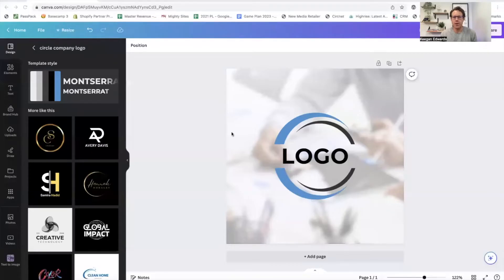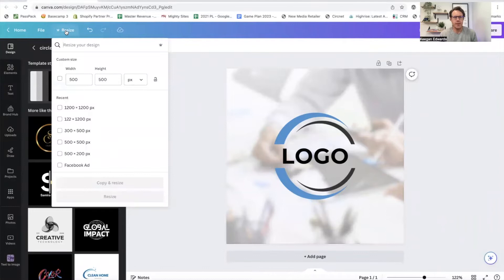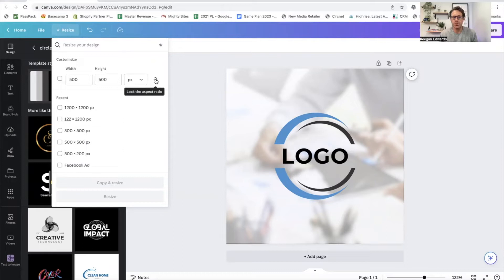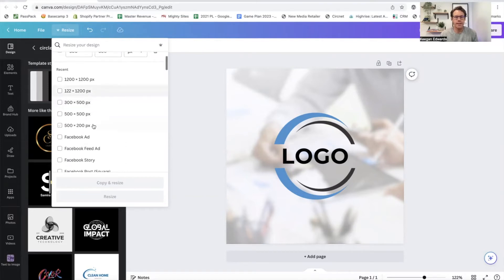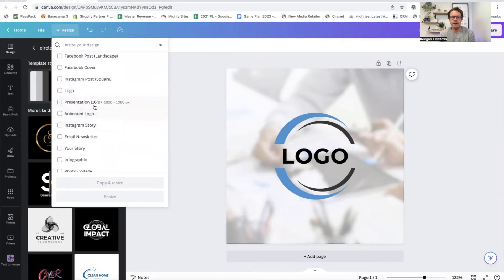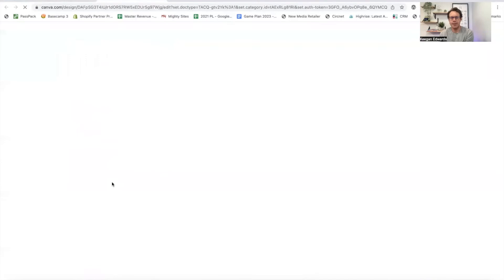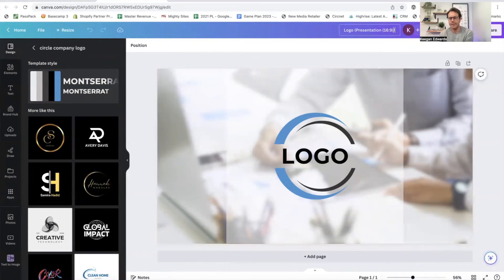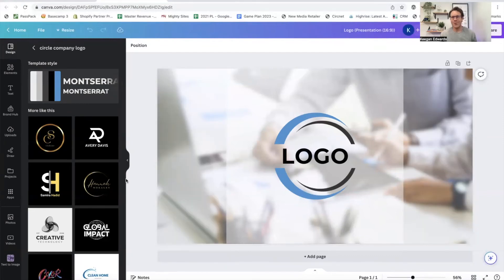How to Change Aspect Ratio in Canva - [EASY Change Size]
Check out how to change the aspect ratio in Canva in this easy tutorial video.